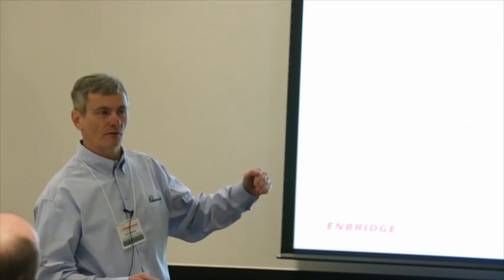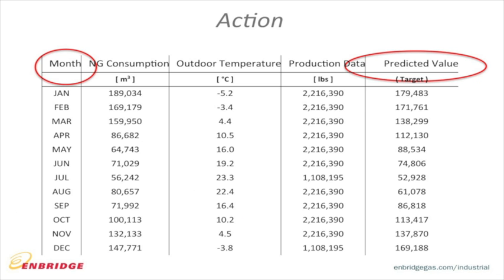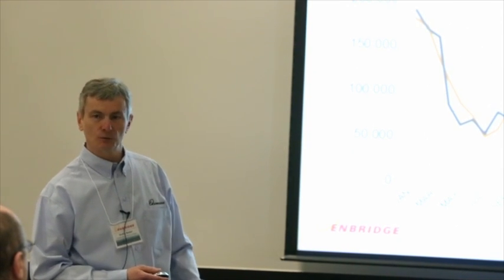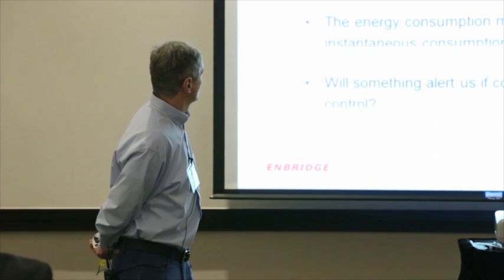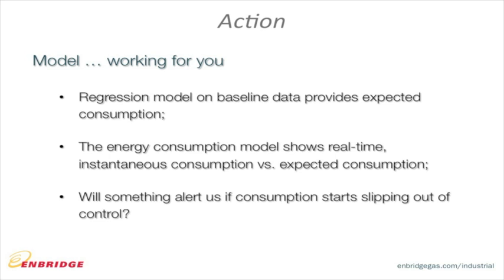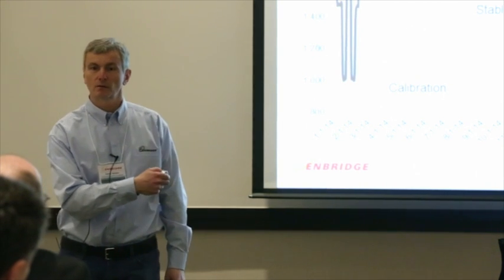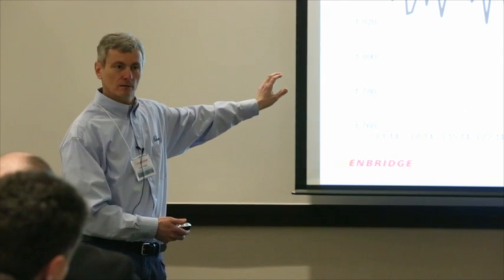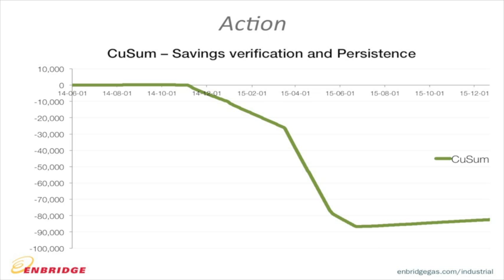Energy Management 101 - Part 5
Enbridge Gas Distribution held a free workshop on energy management led by Energy Efficiency Manager, Damir Naden. The workshop allowed attendees to map their energy profile, explore ways of building and integrating an energy management system and evaluate industry recognized energy management standards